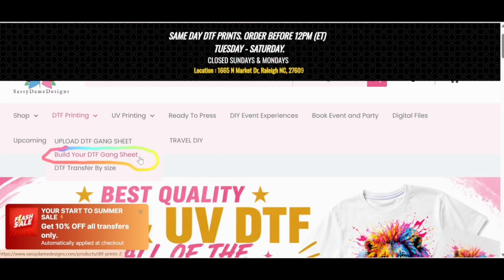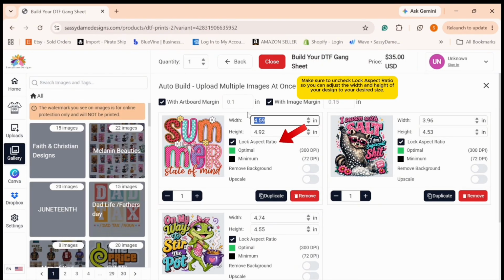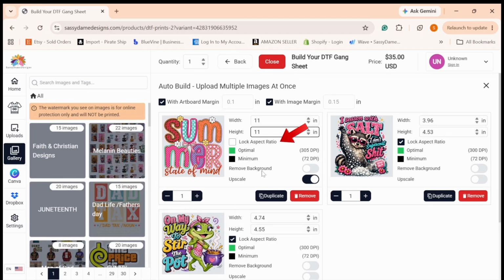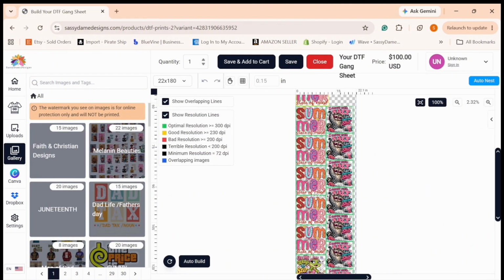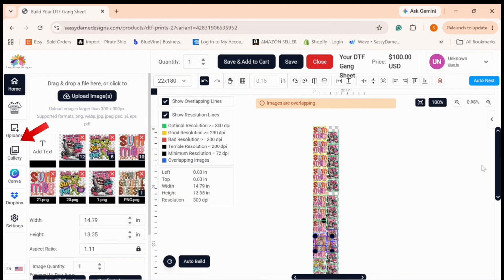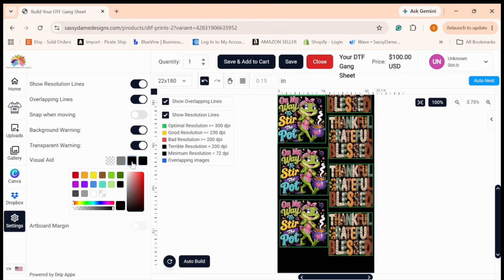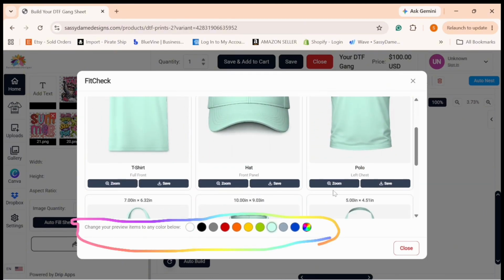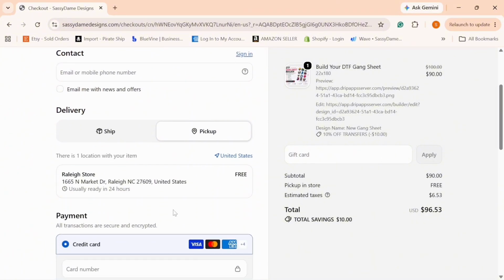The Easiest Way to Create a DTF Gang Sheet | Full Walkthrough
Learn how to create your own DTF gang sheet like a pro! 🎨✨

Welcome to SassyDameDesigns! In this tutorial, I’ll walk you through our DTF Gang Sheet Builder step by step from uploading your artwork to resizing, arranging, and placing your order with confidence.

In this video you’ll learn:
✅ How to upload your PNG designs
✅ How to resize your images correctly
✅ How to build your own gang sheet
✅ Common mistakes to avoid
✅ Tips for getting the best print quality

Whether you’re a beginner or an experienced crafter, this tutorial will help you create perfect gang sheets every time.

📍 Raleigh, NC
🚚 Fast Shipping Nationwide
📦 Same-Day Printing Available (orders placed before noon)